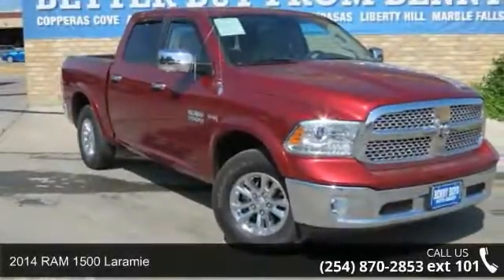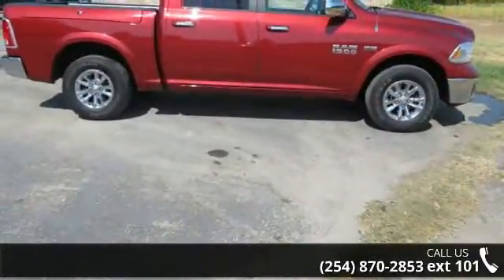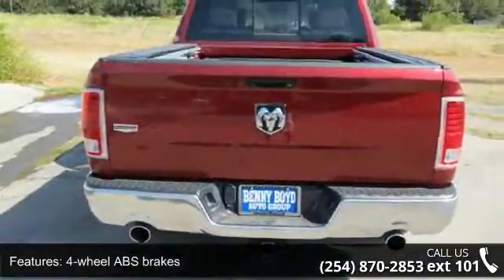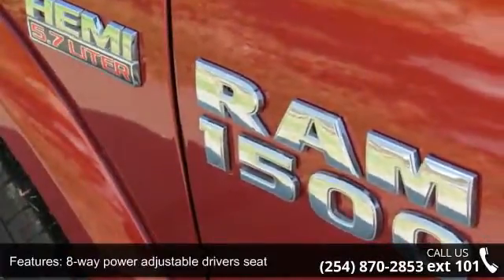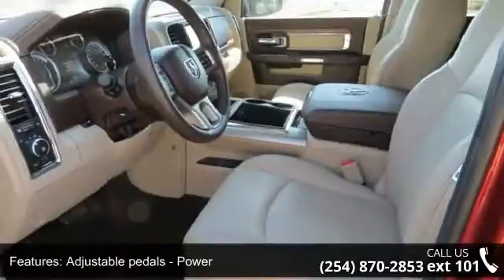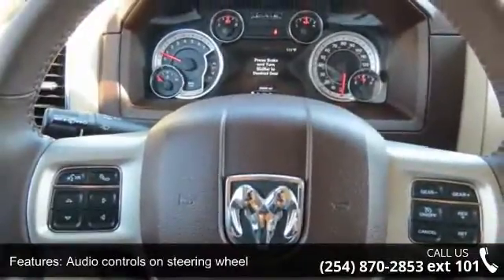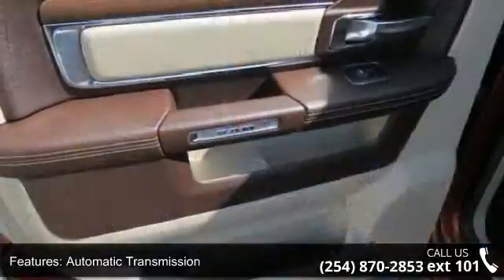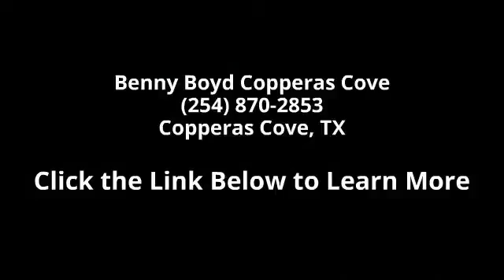2014 RAM 1500 Laramie - Benny Boyd Copperas Cove - Copper...